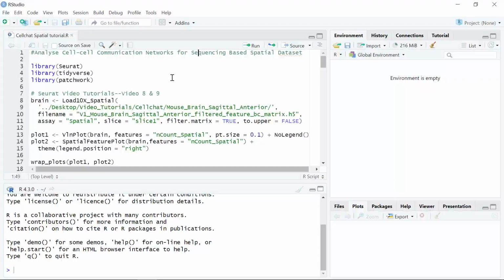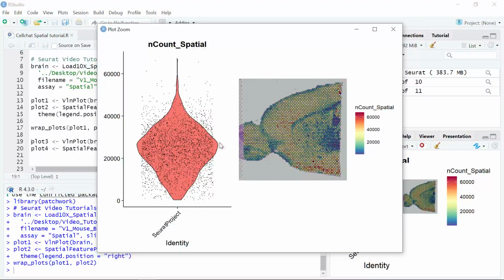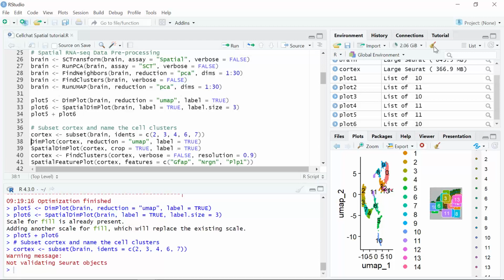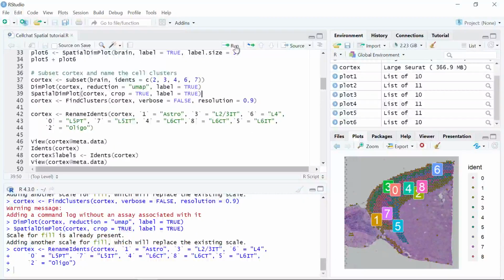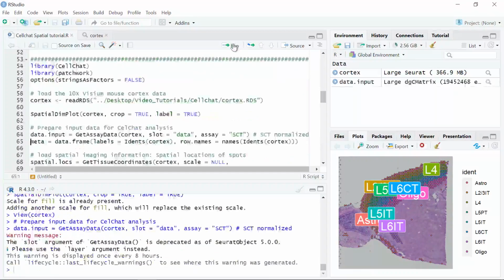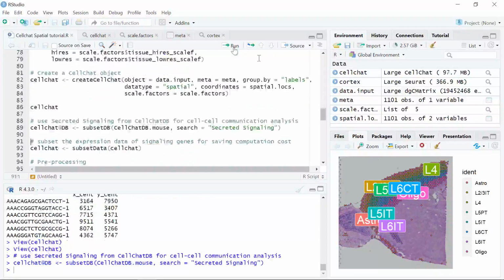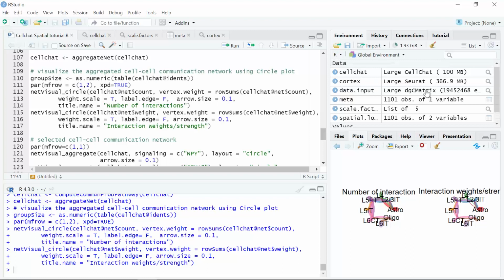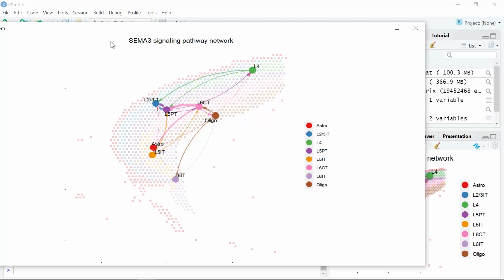Cellchat Video Tutorial 9: Analysis of Communication Networks for Sequencing Based Spatial Dataset